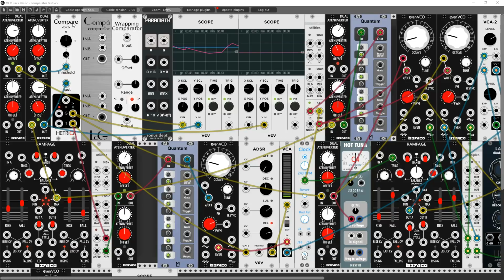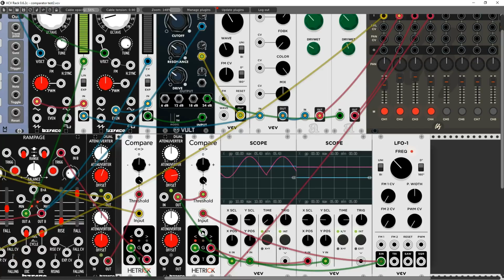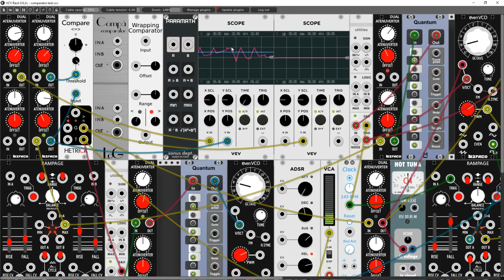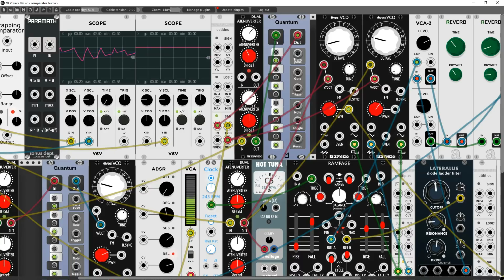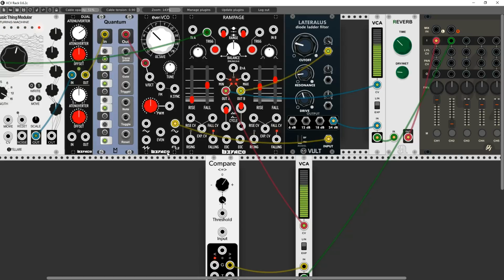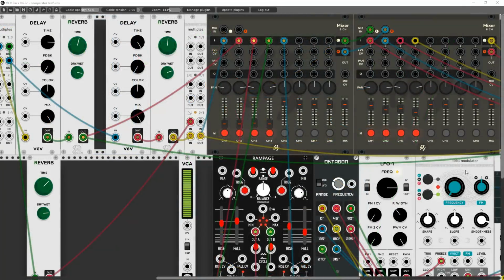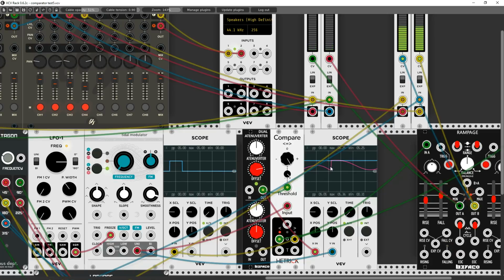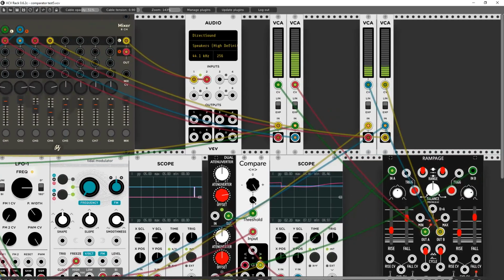Season 2 Episode7 : Comparators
The simple comparator module may become one of your new favorite tools.  It seems simple: compare an input to a threshold and send a gate for as long as the signal is higher.  But there's so much more.